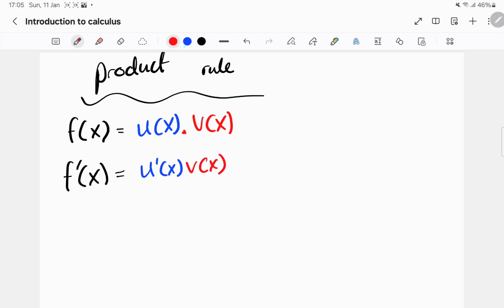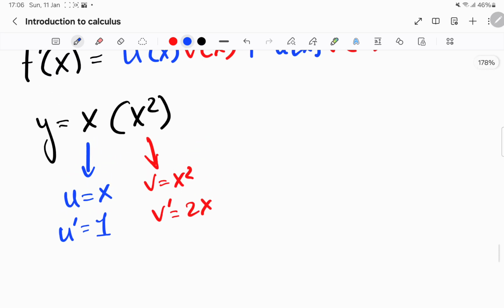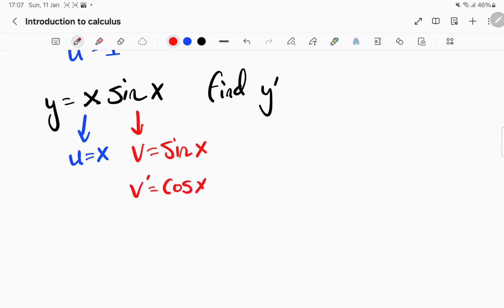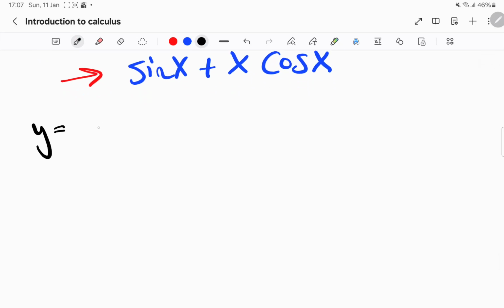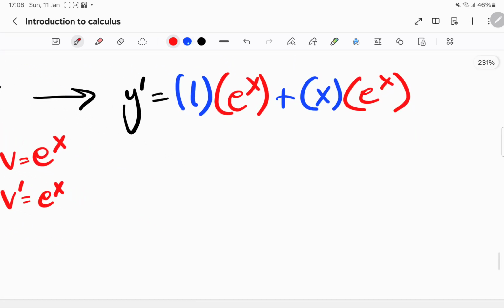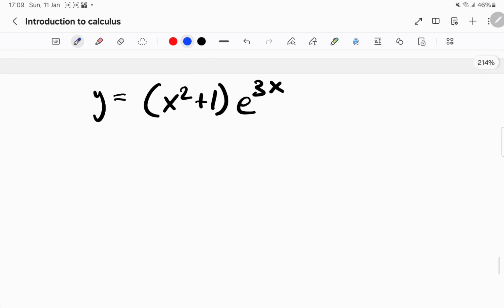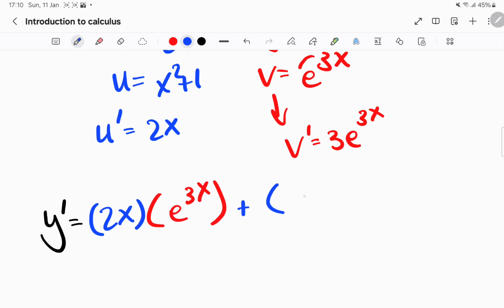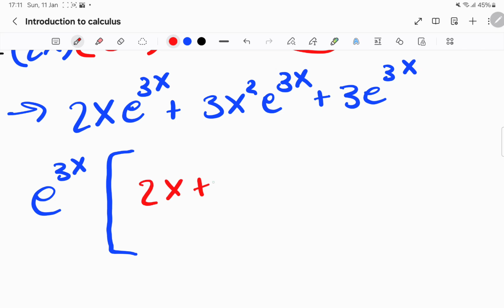Lesson 3- the product rule!